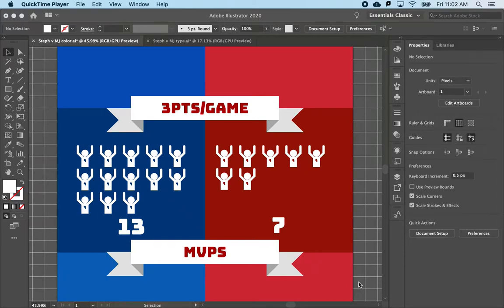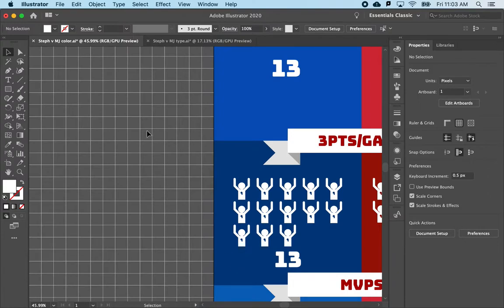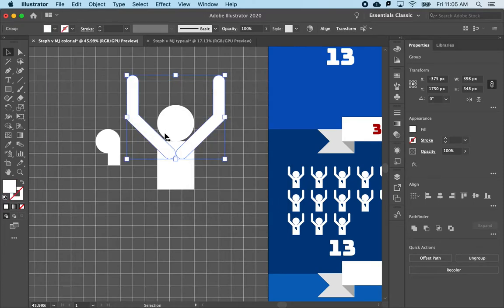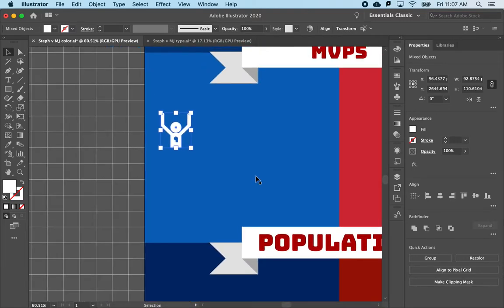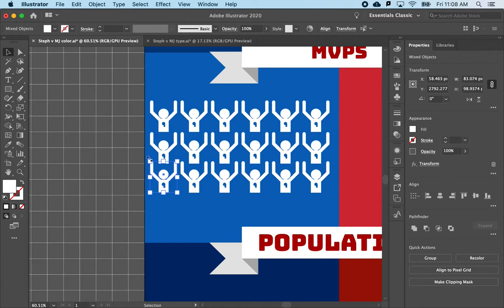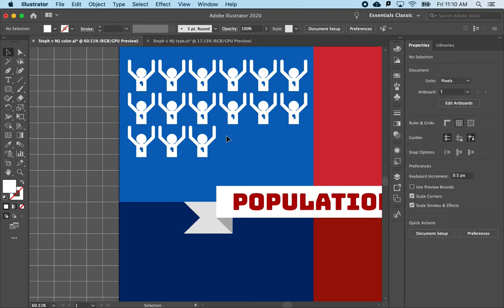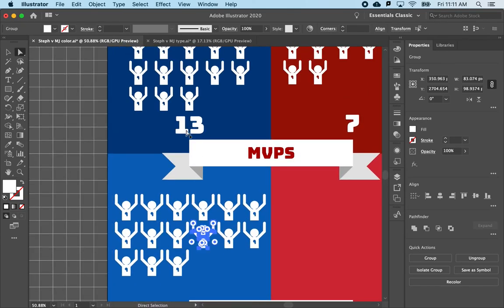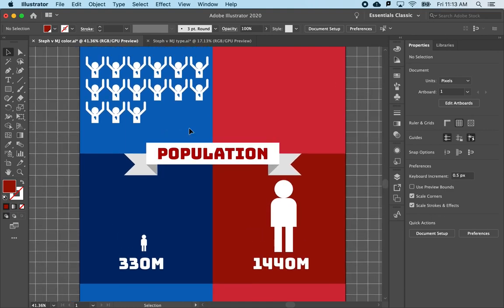5 Infographics - Imaginative Icons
How to create, tile, and make creative use of icons for infographics.